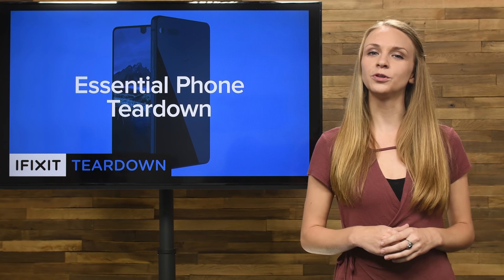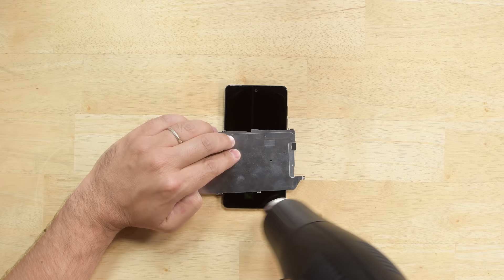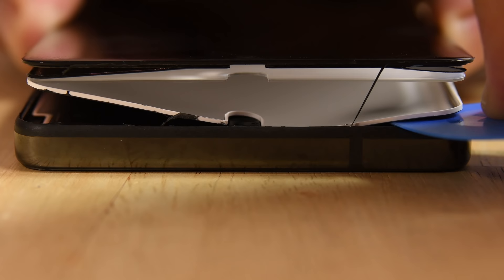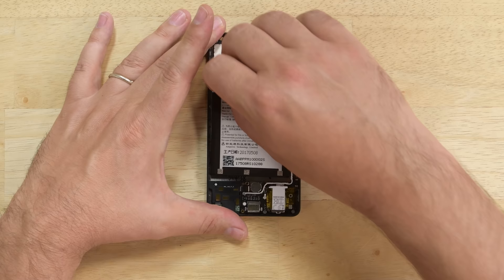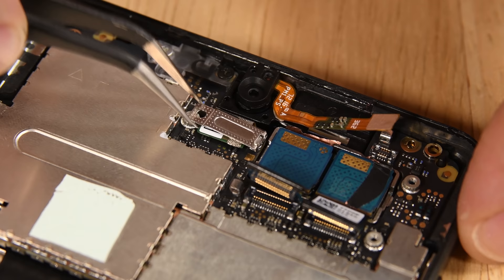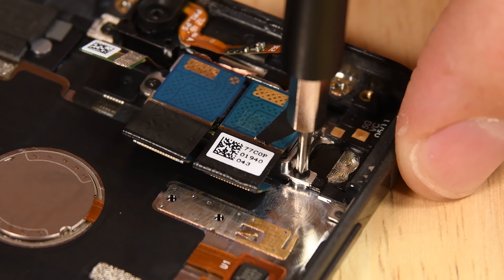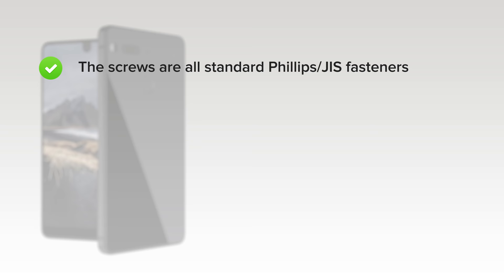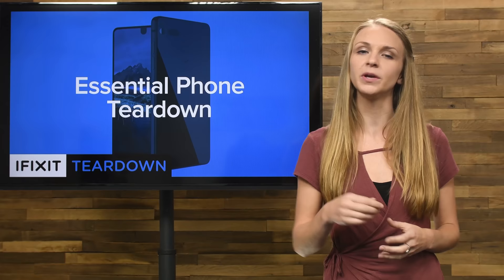Essential Phone Teardown!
It’s the newest entry into the world of Android smartphones and it’s only got what you need. Meet the Essential phone, the first phone from Essential Products designed by Android co-founder Andy Rubin. What's this new streamlined phone got to offer? We're finding out by tearing it down.